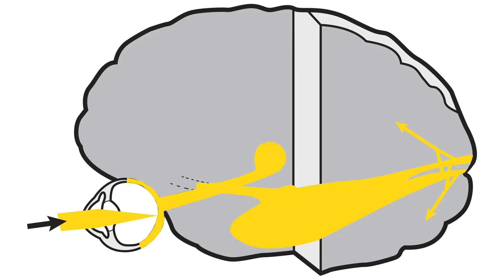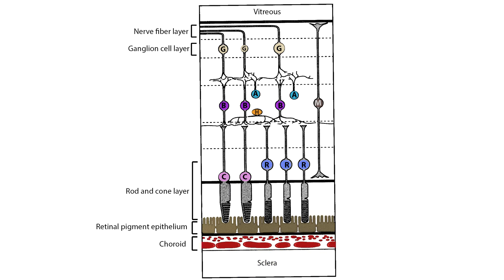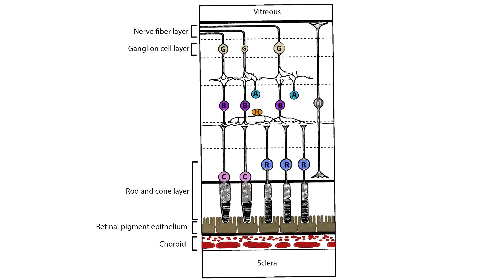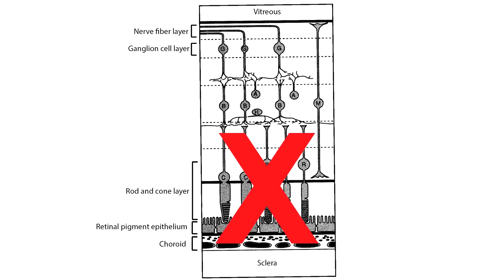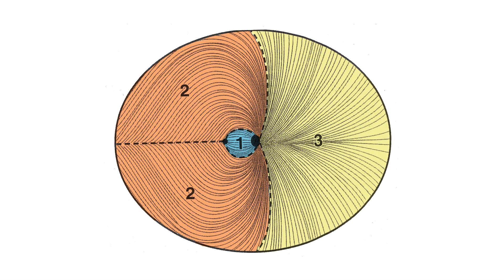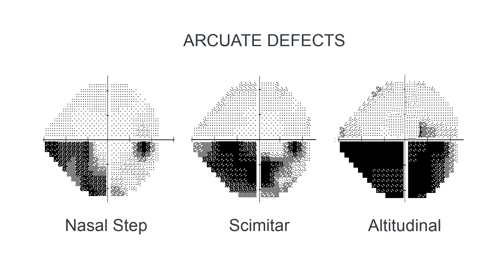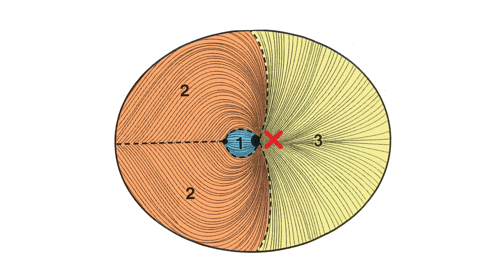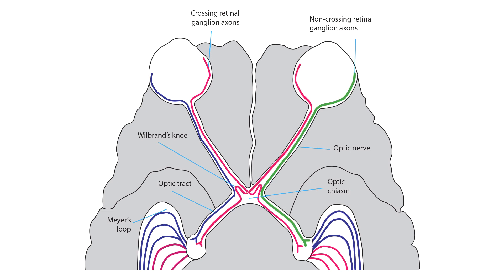RS Vision Pathway Part3 - Prechiasmal Segment